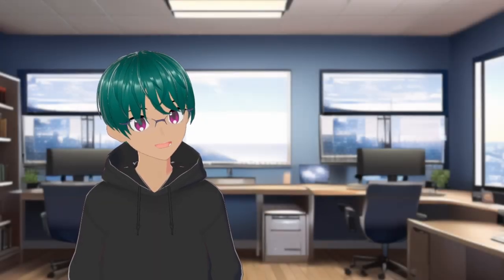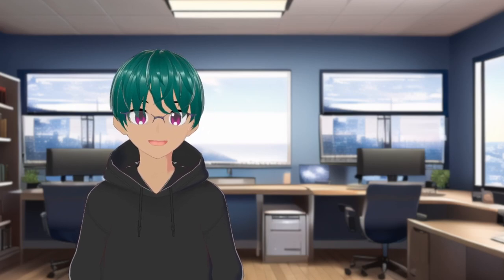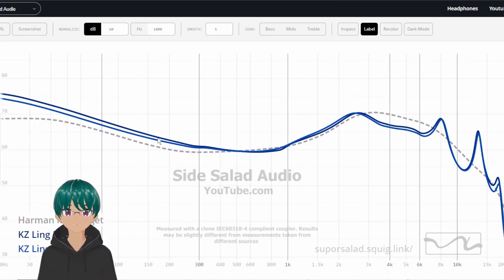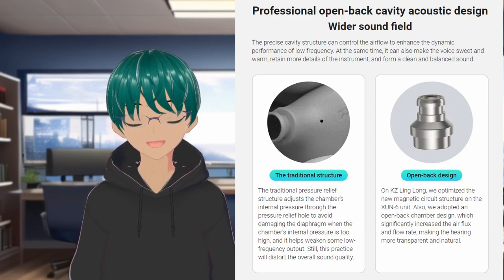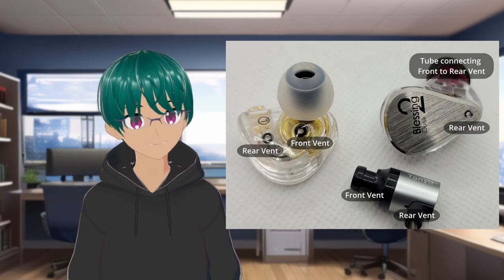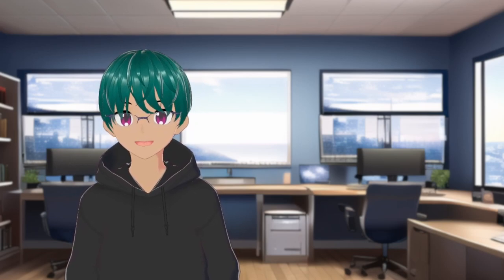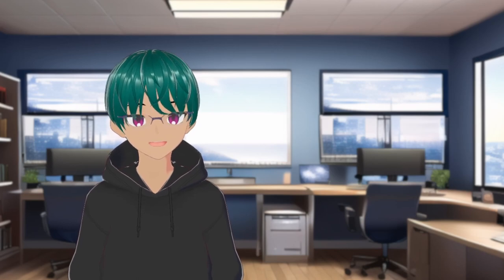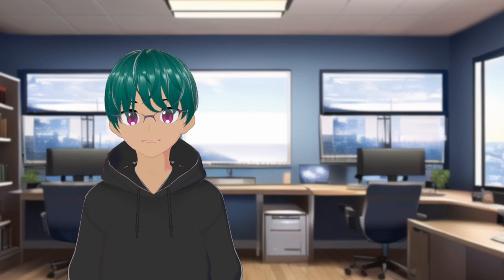KZ Ling Long IEMs Review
vtuber audio reviewer talks about the new KZ Ling Long IEM